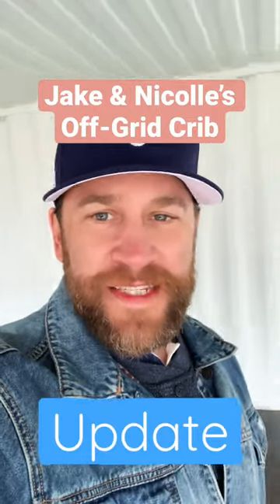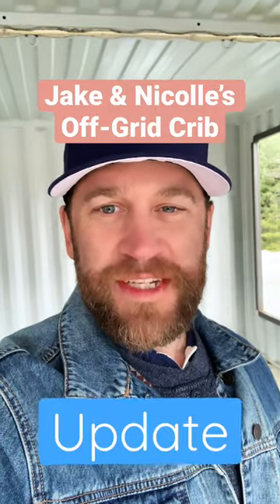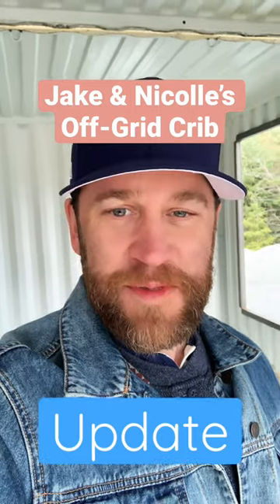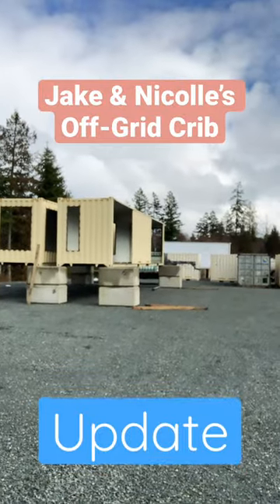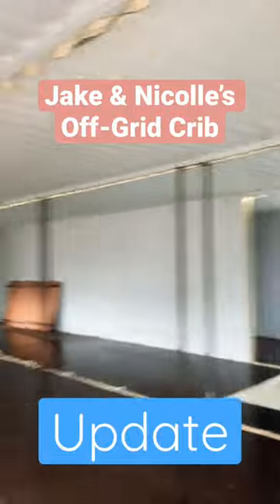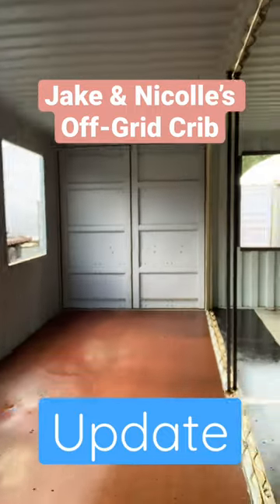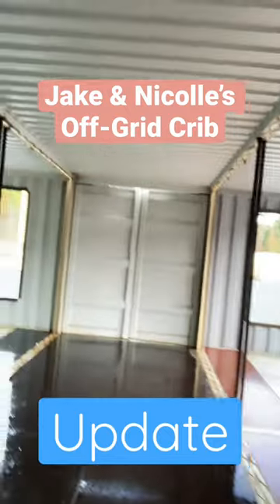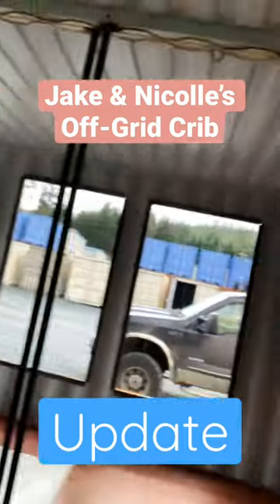STLBX.CA DAILY UPDATE: Jake & Nicolle’s Off-Grid Shipping Container Home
We’re almost done building the frame of Jake & Nicolle’s off-grid shipping container home. Come join us as we provide the amazing couple with an update of their new home set to be transported by truck and barge to the most remote area of Vancouver Island imaginable.